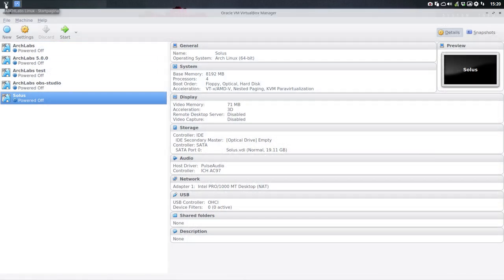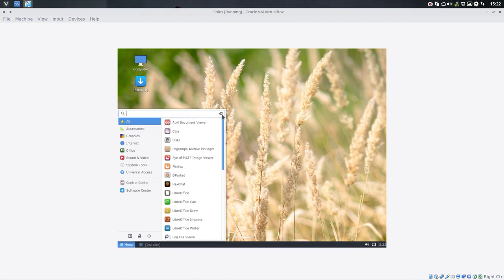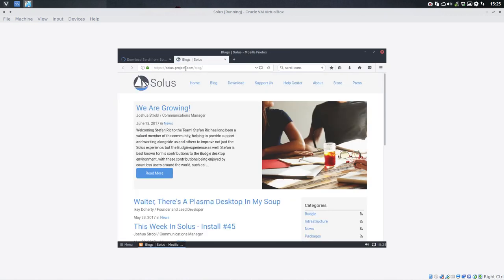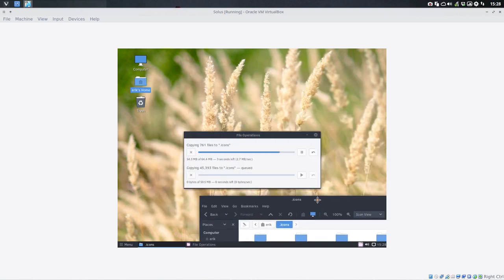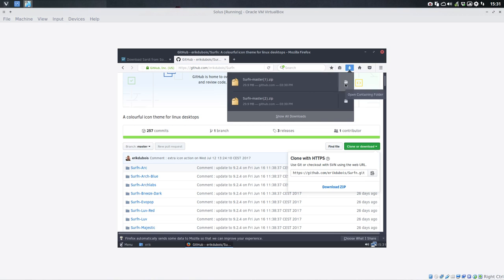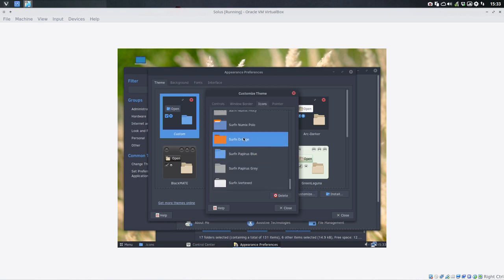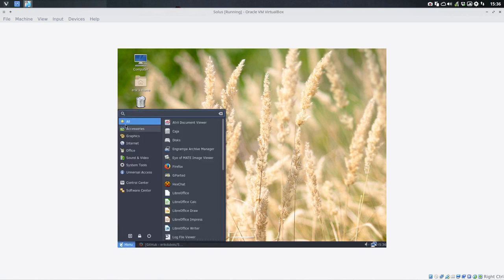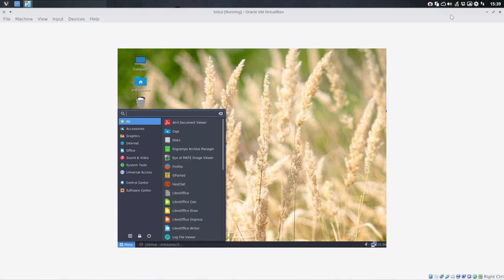Visited Solus 2017.04.18.0 Mate to check upon Sardi and Surfn icons